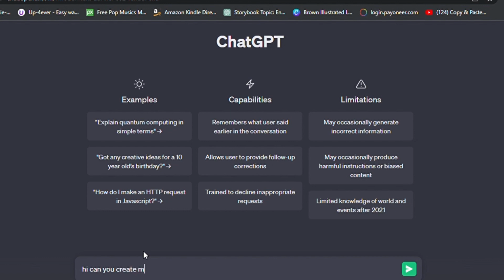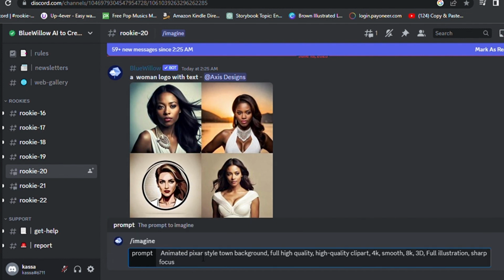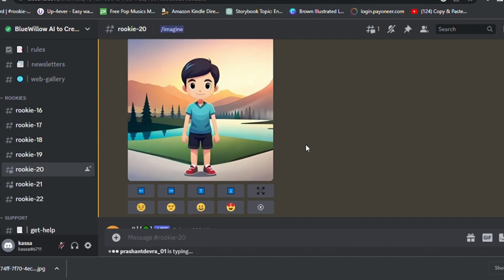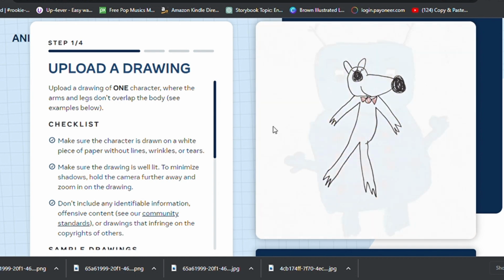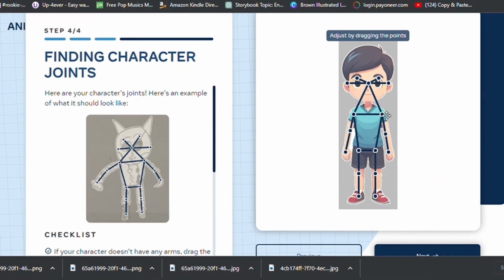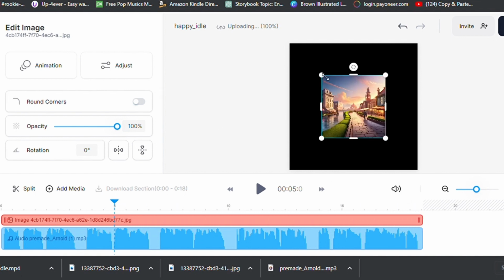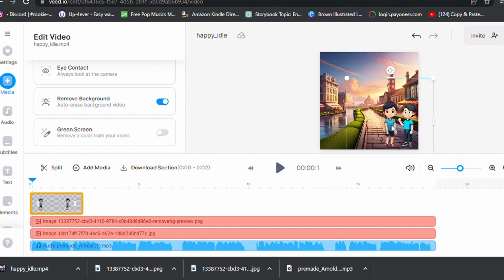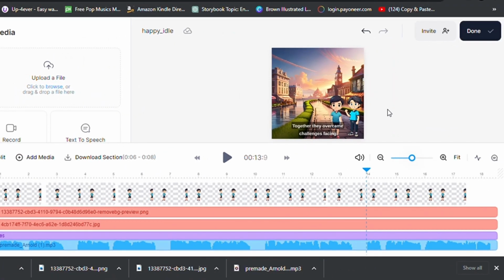Revolutionize Your Videos with Leonardo AI and Chat GPT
Welcome to KVFLOX, your go-to destination for all things creative and tech-savvy! In this exciting video tutorial, we'll dive into the fascinating world of animation and show you how to create mesmerizing animated videos using cutting-edge AI websites and tools.

Unlock the power of artificial intelligence as we guide you step-by-step through the process of crafting eye-catching animations, even if you have no prior experience in animation or coding. With the help of AI-driven platforms and innovative tools, you'll be amazed at what you can achieve!

Discover the secrets of leveraging AI technologies to bring your imagination to life. We'll introduce you to a range of user-friendly platforms that utilize AI algorithms to simplify the animation process, making it accessible to everyone. From creating engaging characters to designing captivating backgrounds, you'll learn how to effortlessly generate stunning visuals with just a few clicks.

Throughout the tutorial, we'll explore various AI-powered animation tools, highlighting their unique features and benefits. You'll gain insights into their intuitive interfaces, robust libraries of pre-built assets, and intelligent algorithms that streamline the animation workflow. Whether you prefer traditional frame-by-frame animation or want to experiment with dynamic motion graphics, we've got you covered.

Join us on this captivating journey as we delve into the possibilities of AI in animation. Unleash your creativity and produce professional-grade animated videos that will captivate your audience. Get ready to impress and inspire with the power of AI!

It's time to unlock your animation potential with the help of AI!

                             Copy and paste on your browser